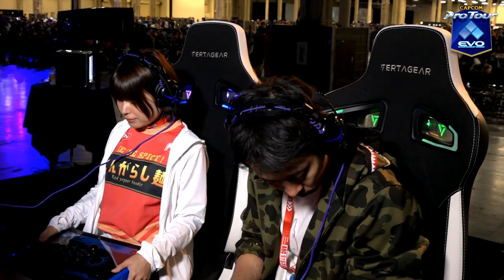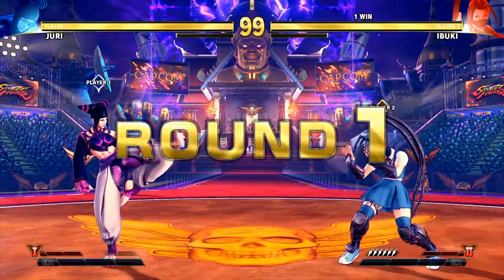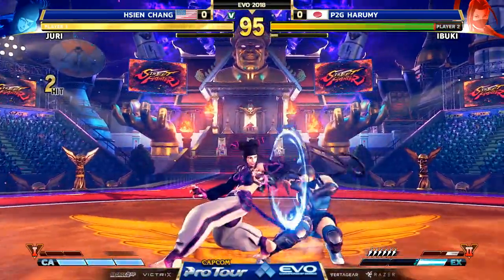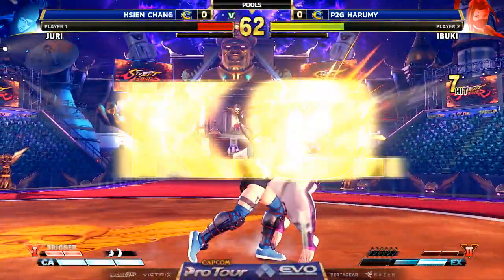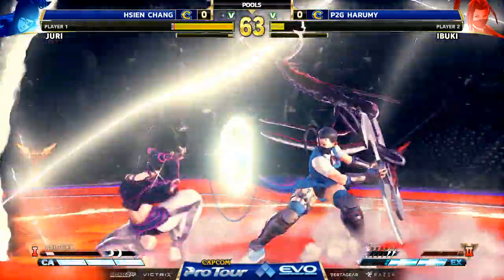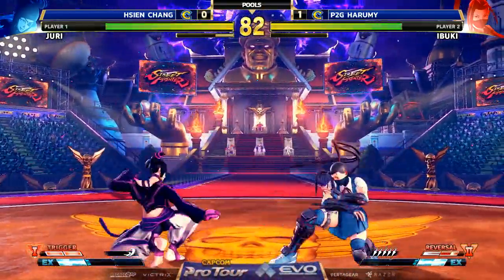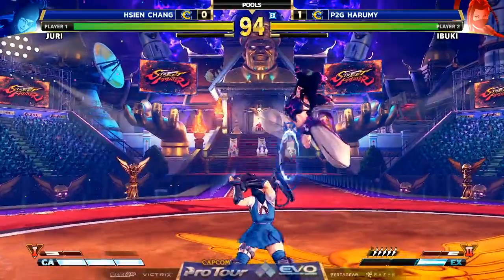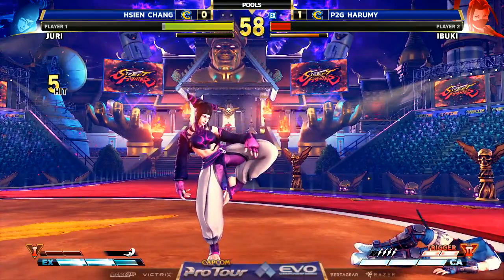Hsien Chang (Juri) vs P2G Harumy (Ibuki) - EVO 2018 - Pools - SFV - CPT 2018